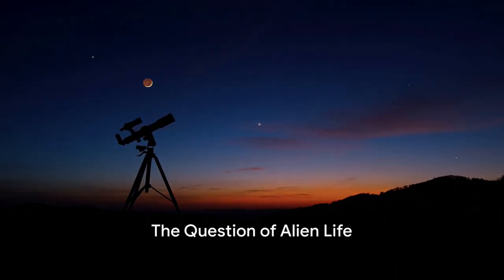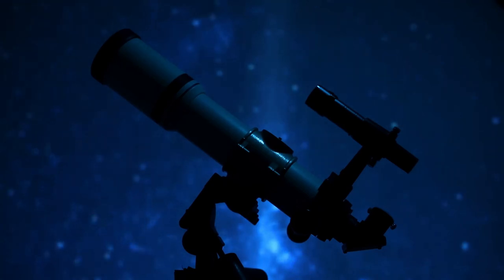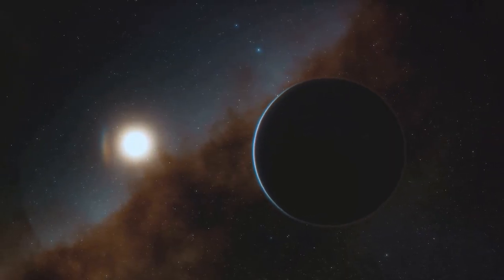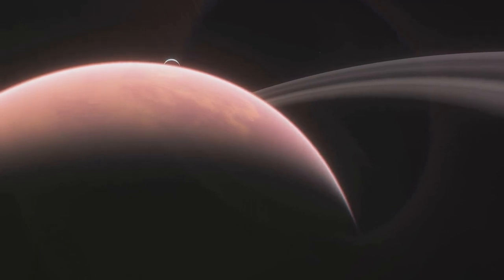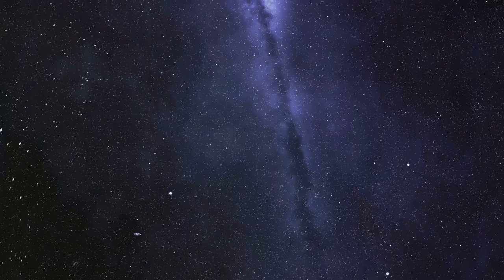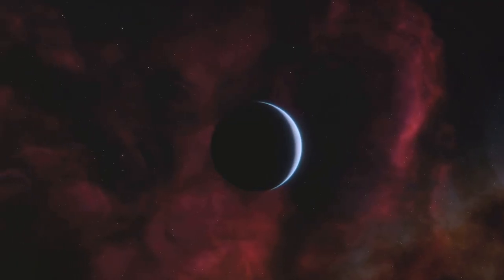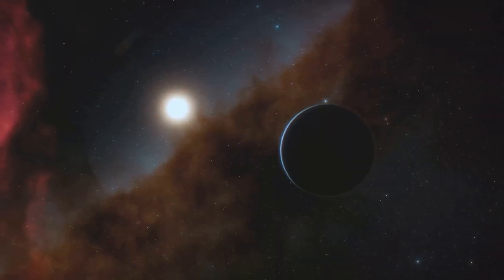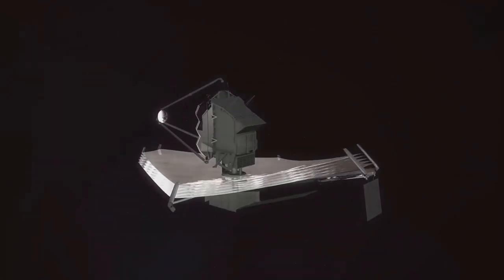Cosmic Ocean: Diving into the Possibility of Extraterrestrial Life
Ever wondered if we're alone in the vast cosmos? The universe is unimaginably immense, with billions of galaxies and countless stars. On our planet, Earth, we contemplate the existence of life beyond. With recent technological advancements, we're nearing the possibility of discovering life elsewhere, turning science fiction into reality. Enter K-218b, an exoplanet 120 light-years away, possibly twice Earth's size with conditions for life. Join us as we delve into the intriguing discoveries made by the James Webb Space Telescope, offering a glimpse into distant worlds and the potential for life beyond our solar system. Let's explore the exciting prospects and the caution we must exercise while studying exoplanets like K-218b.